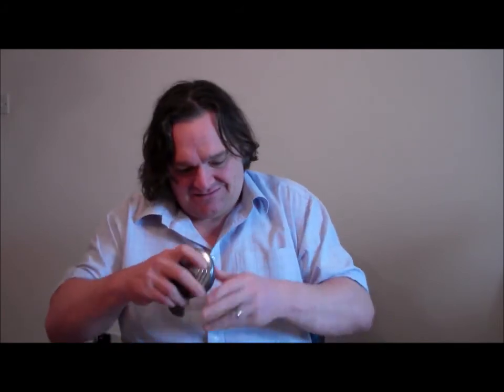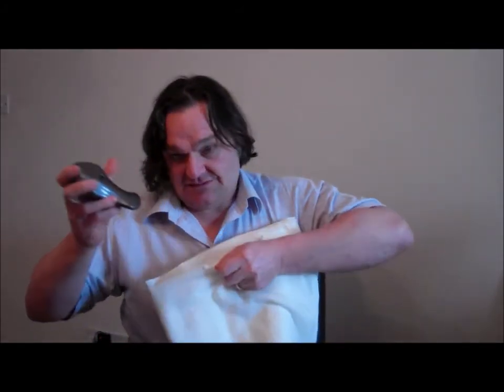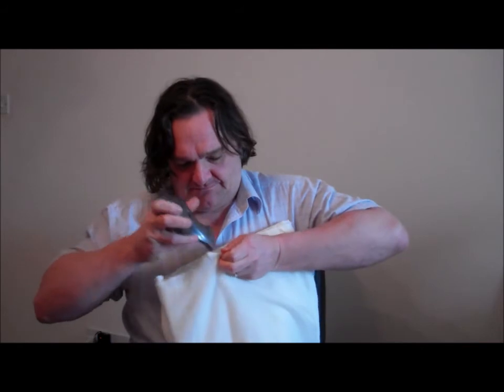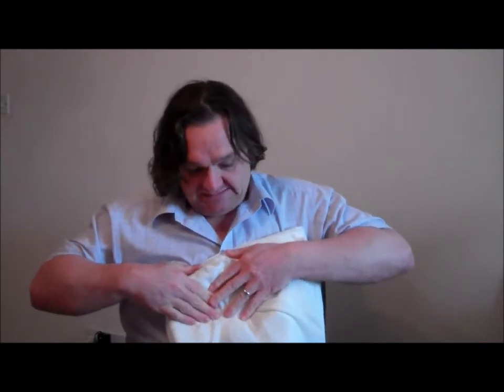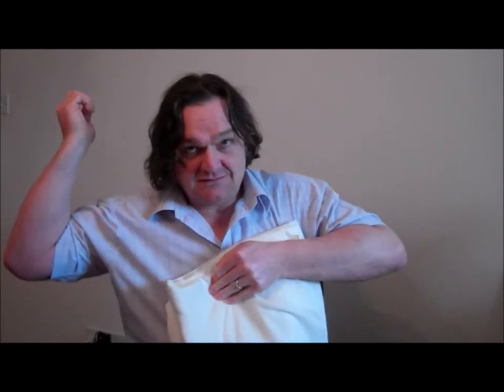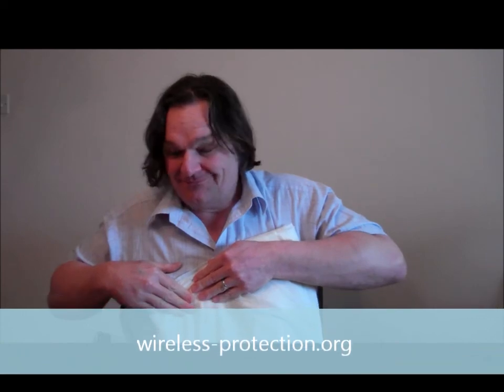Swiss Shield Radiation Shielding Fabric